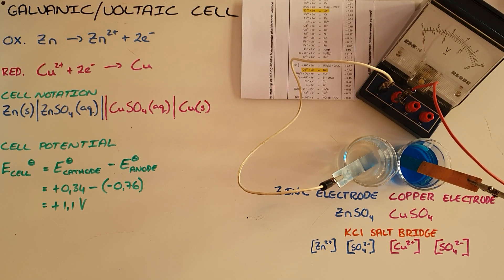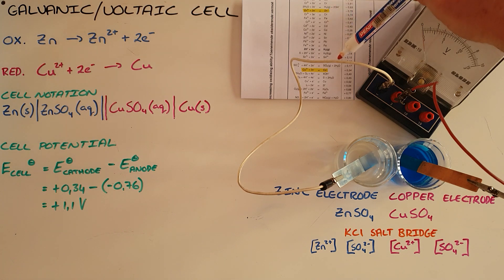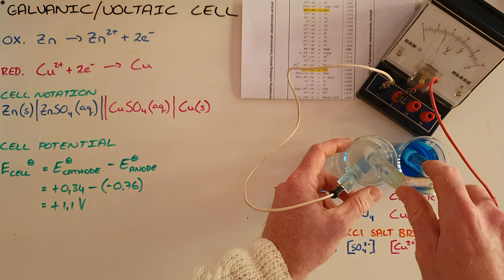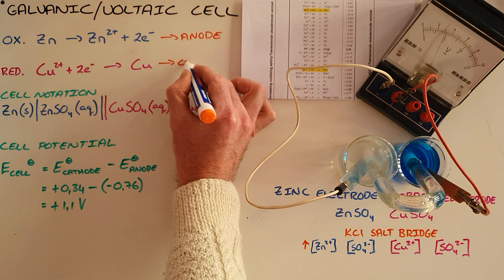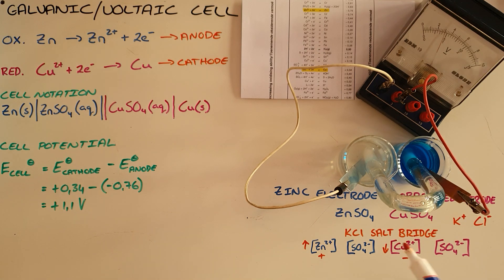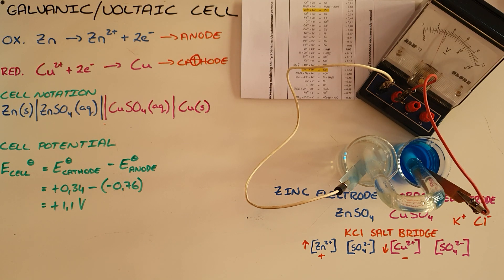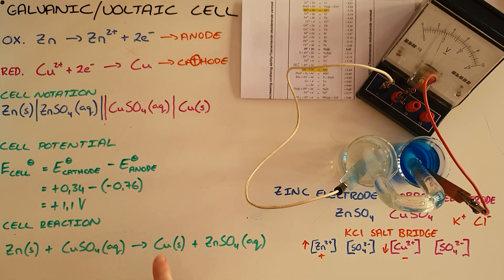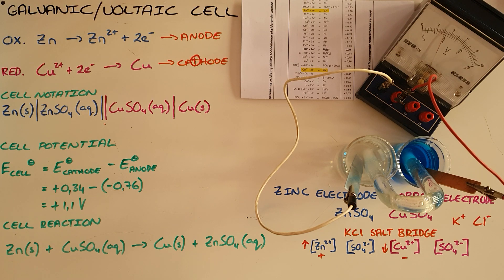Galvanic / Voltaic Cells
This video introduces the concept of galvanic cells as a function of redox reactions and demonstrates the setup for a galvanic cell.

South Africa
CAPS
Grade 12
Electrochemical Reactions